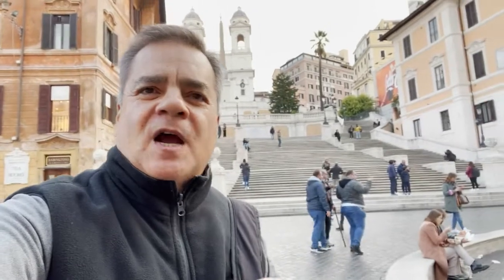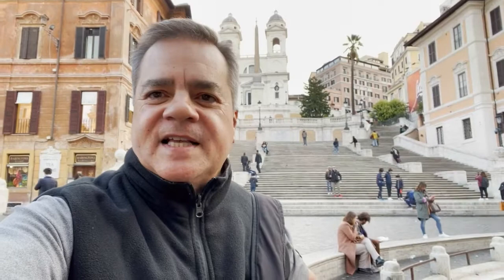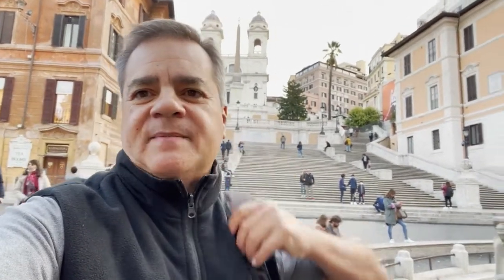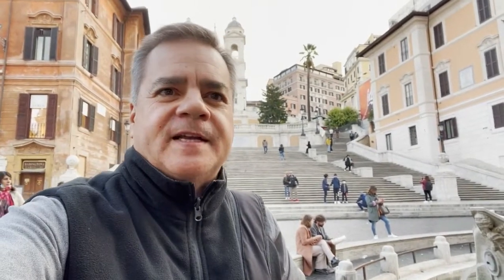SPANISH STEPS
The “must see” Spanish Steps in Rome inspire artists & poets, couples & tourists. Go where you find inspiration.